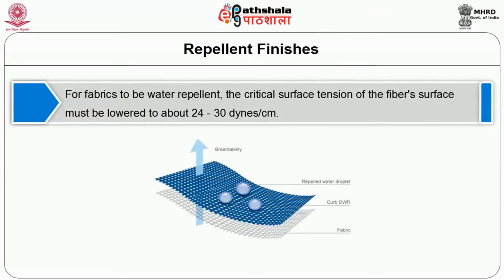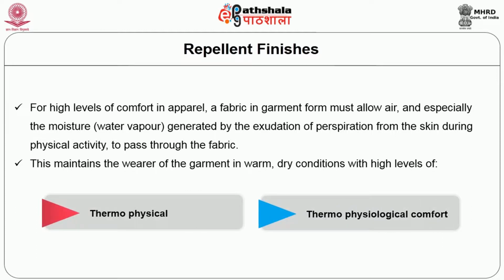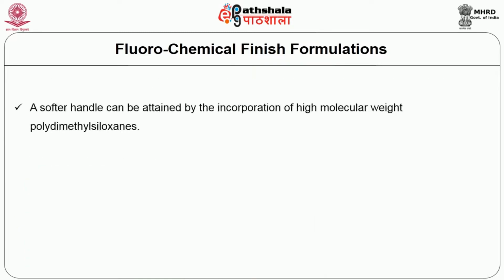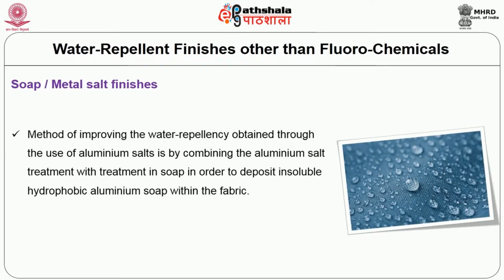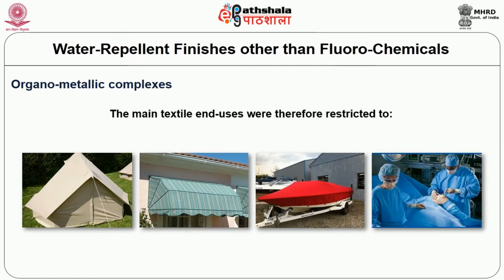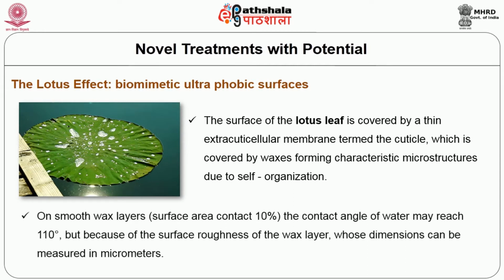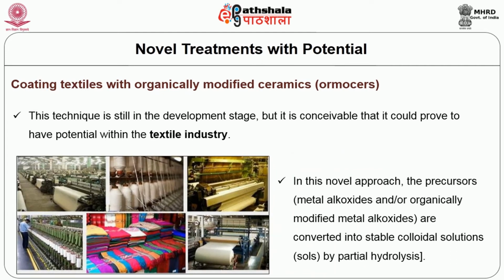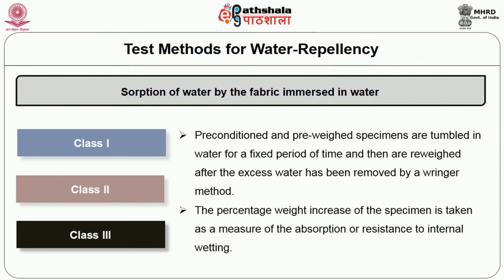Water repellent and water proof finished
Subject:Home Science
Paper: Textile colouration and finishes